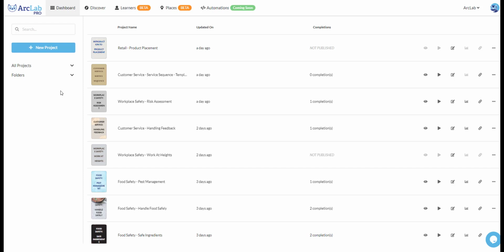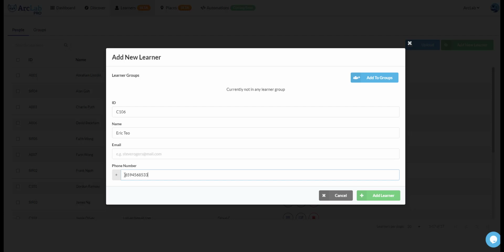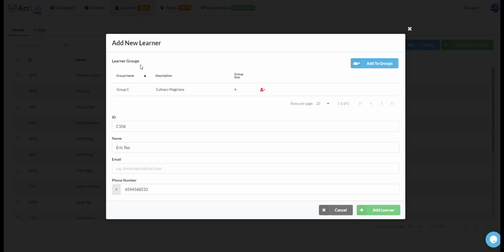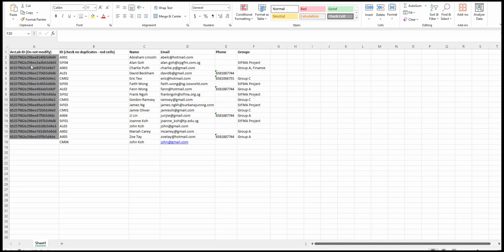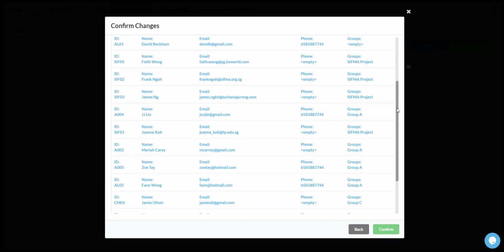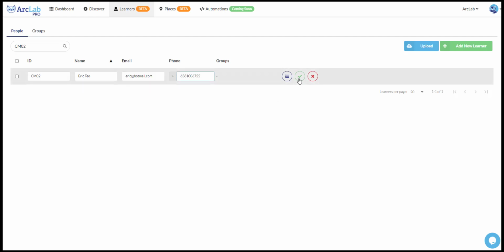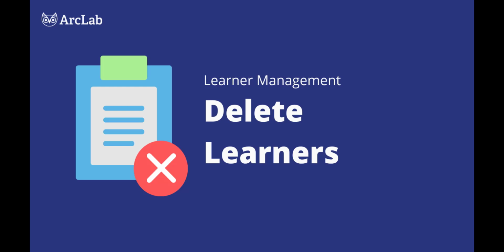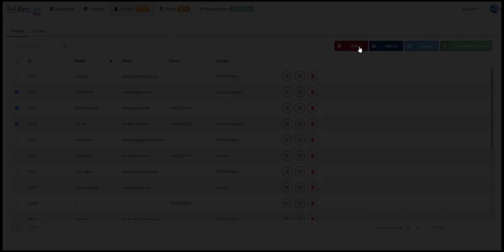ArcLab Learner Management: Add, Edit and Organise Learners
Learn the core learner-management workflow in ArcLab.

See how administrators can maintain learner records, organise users and support the delivery of mobile workforce training.